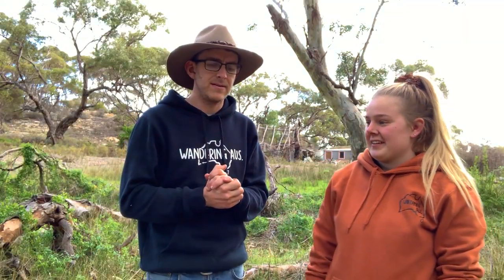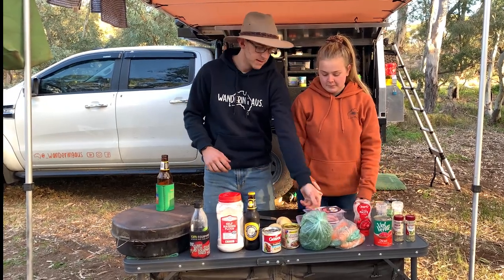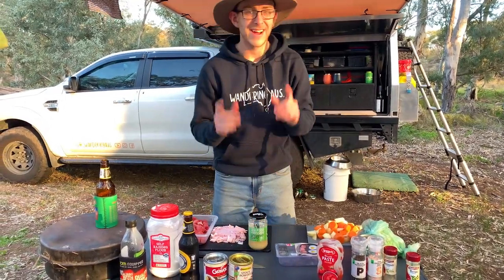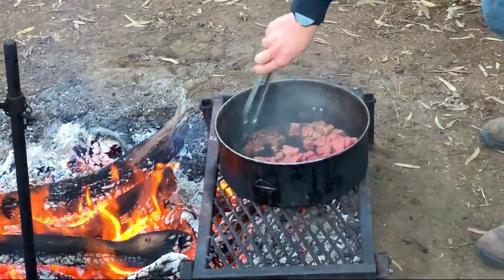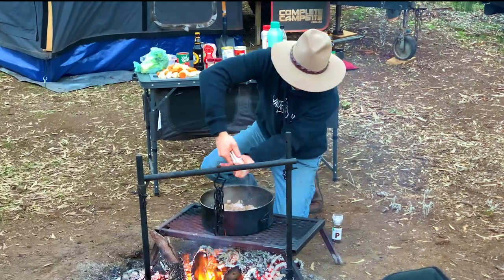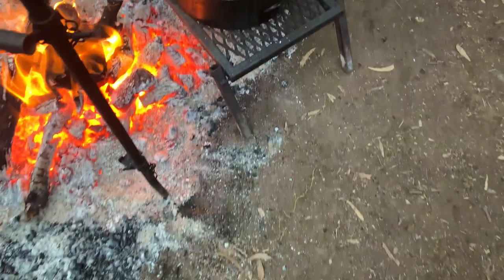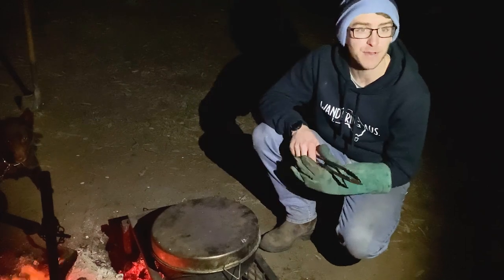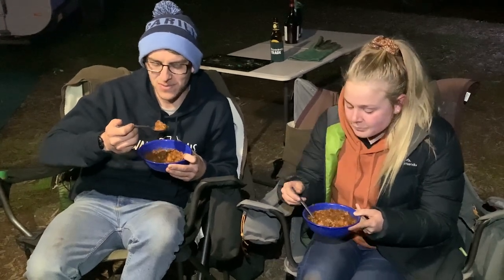Low and Slow AMAZING Camp Oven Casserole || Campfire Cooking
Is there anything better than cooking on a campfire?

Our regular go to, when we’ve arrived at camp early and have a few hours before dark or on a rest day between travels, is a good low and slow cooked camp oven casserole. Beef or lamb, whatever is on special or in the fridge…. doesn’t matter.

Please! We only share campsites in good faith that our viewers are like us and respect the environment, that they look after these sites for others to enjoy!

Want to find out more about the gear we use? Our setup? Plus our trip blogs, reviews and recipes?

-VIDEO MUSIC-
We source all of our music through Epidemic Sounds. So easy to search and find the right music for any occasion.